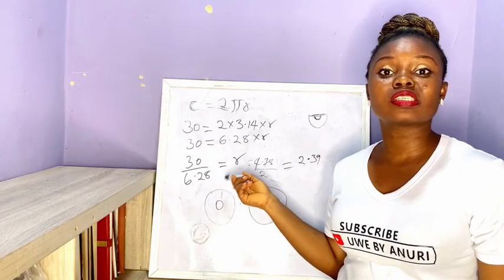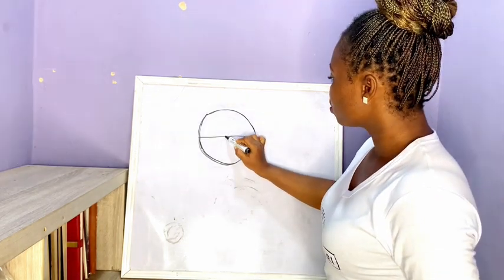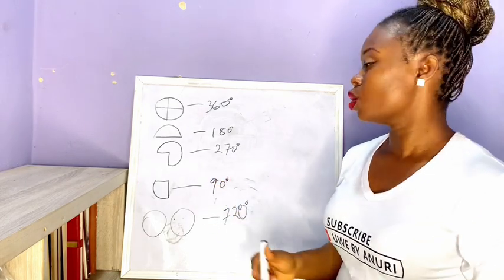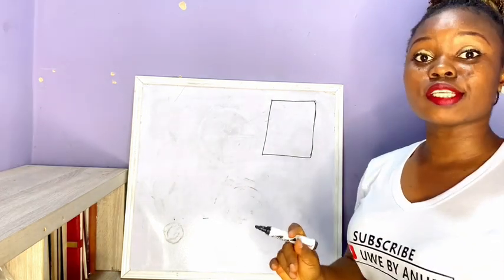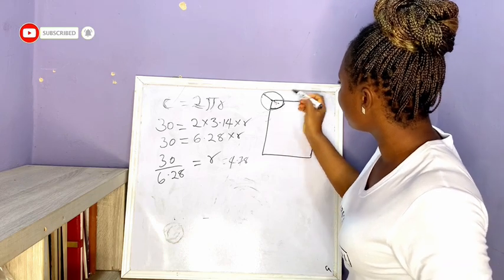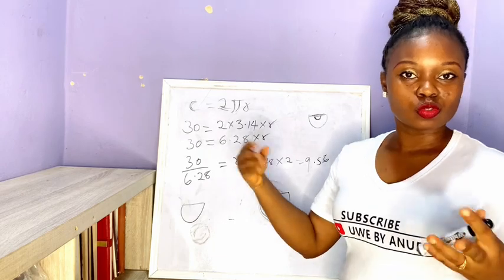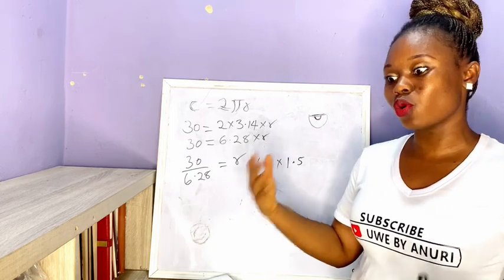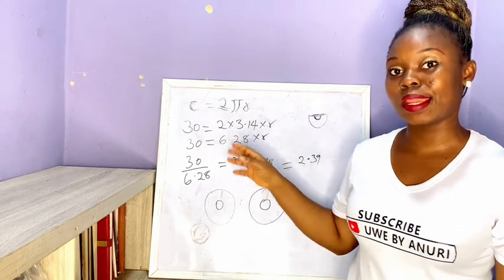Circle Skirt RADIUS calculation tutorial for 90° 180° 270° 360° beginners level